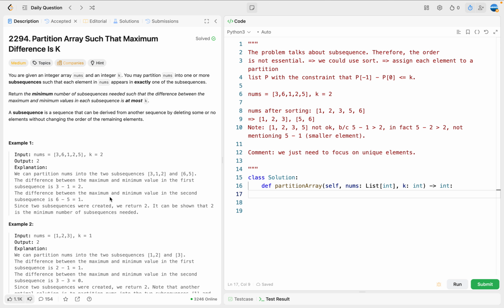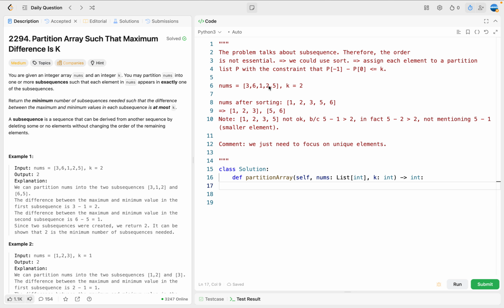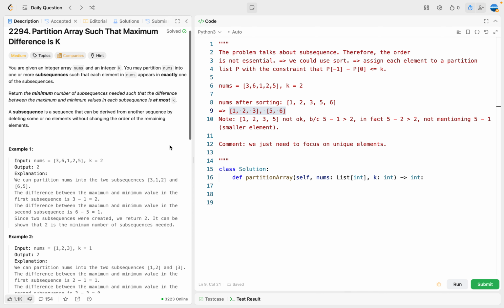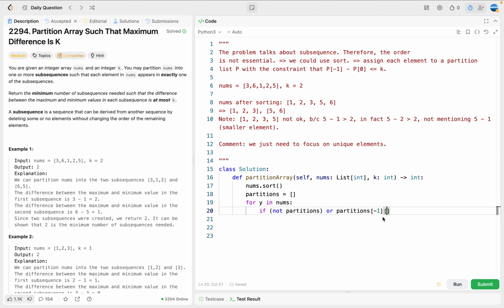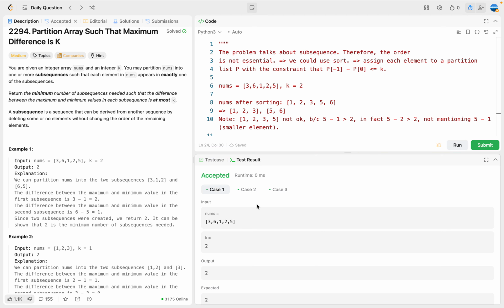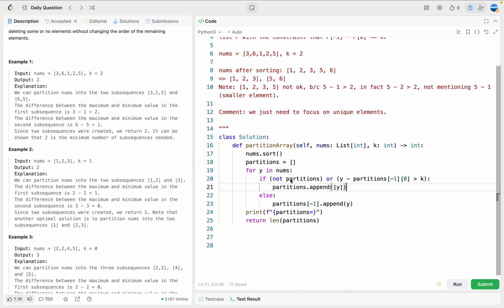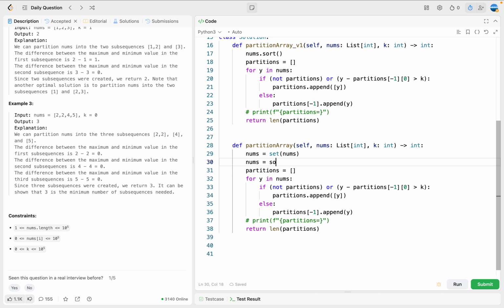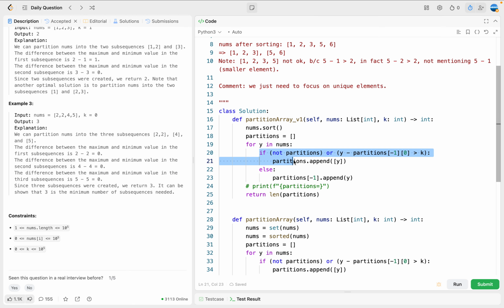leetcode 2294 Partition Array Such That Maximum Difference Is K | prototype problem, sort + partiti